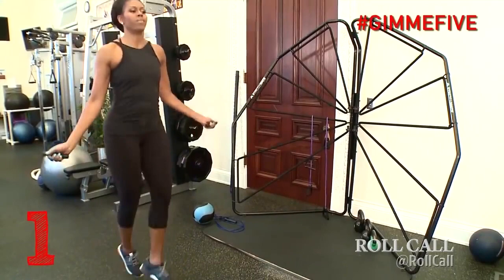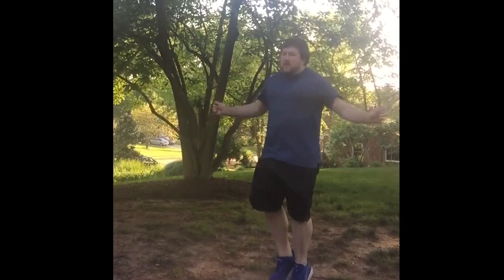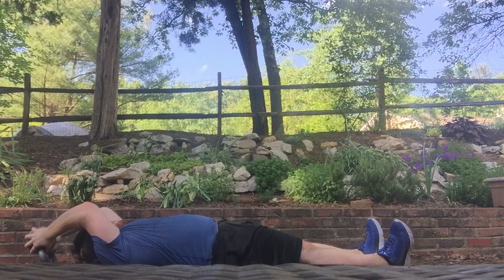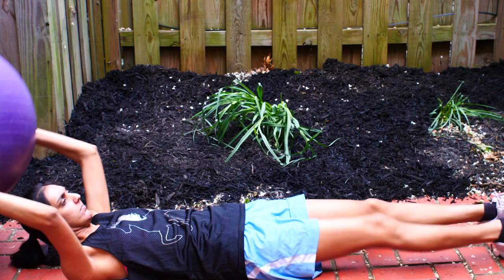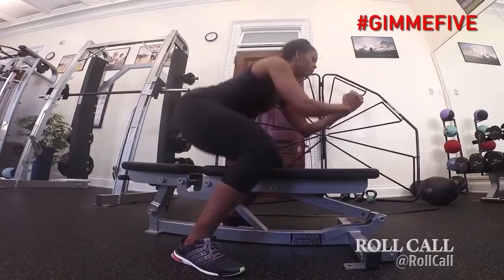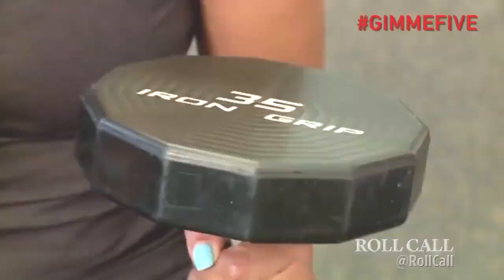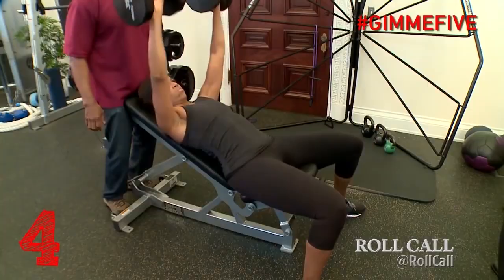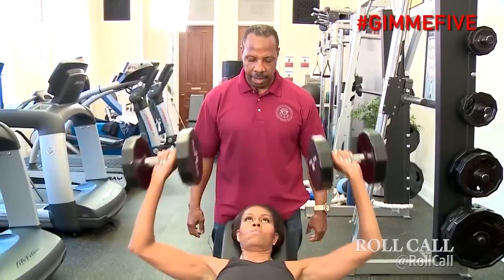Working out like Michelle Obama during Quarantine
Kasha Patel and Noah Crowley attempt to do Michelle Obama's workouts during the quarantine. This video was part of the virtual Michelle Obamedy Comedy Show. The show included stand-up, sketches, group trivia, and hilarious discussion on Michelle's book, Becoming, and Netflix documentary.